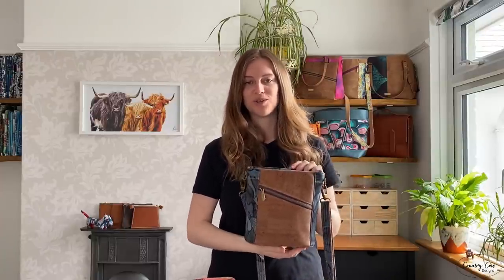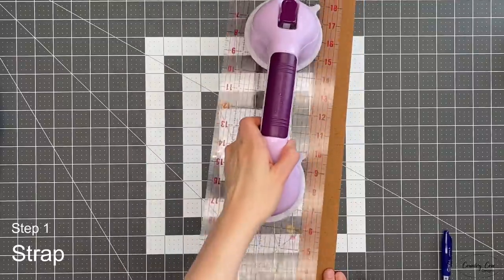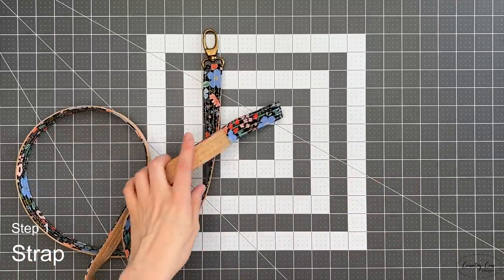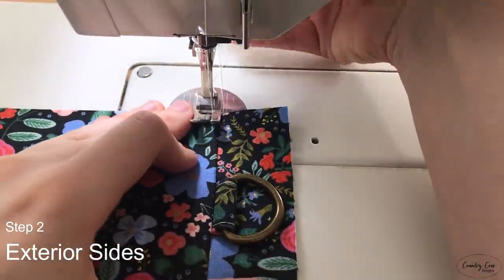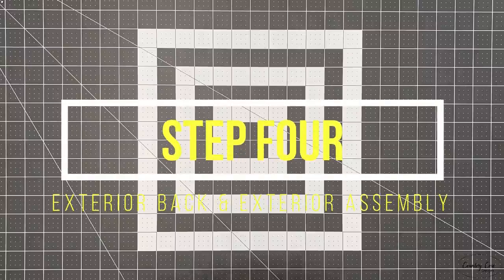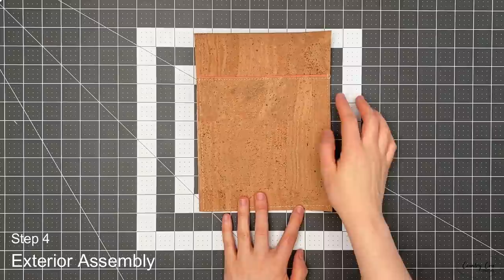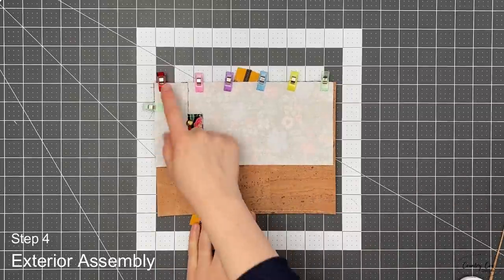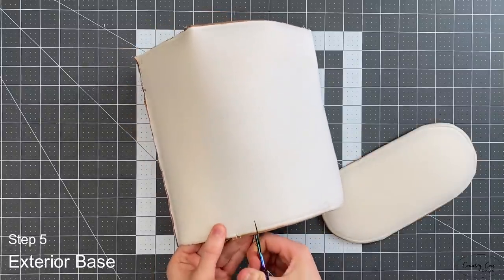Teloujay 2.0 Bag Making Tutorial - Country Cow Designs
This is the full length tutorial for making the Teloujay 2.0 Bag by Country Cow Designs. Please read the safety information at the bottom if you're planning to sew with this tutorial.

Canada: Emmaline Bags has everything required but unfortunately doesn’t supply a kit at this time.

Timestamps:
00:00:00 Intro
00:02:07 Overview of the Pattern Pieces
00:03:04 Straps (Step 1)
00:19:44 Exterior Sides (Step 2)
00:26:25 Exterior Front (Step 3)
00:34:29 Exterior Back & Assembly (Step 4)
00:54:38 Exterior Base (Step 5)
01:02:57 Lining Zipper Pocket (Step 6)
01:14:30 Lining Assembly (Step 7)
01:34:49 Final Assembly (Step 8)
01:49:32 Outro

Zipper tape and top zip pull were gifted to me
Medium woven interfacing (Vilene G700). I buy mine on the bolt from a trade only supplier
Sew-in Foam (Style-Vil) ). I buy mine on the bolt from a trade only supplier

Tools & Haberdashery:
Acrylic templates search for “teloujay 2”
Jumbo wonder clips. These are not the exact ones I have but are equivalent
Pilot Frixion heat erasable pen
Double sided tape
Fabri-Tac Beacon glue
Awl. I bought mine as part of a leather working set, but you can probably find one your local hardware shop
Hump jumper (bulky seam aid)
Rivet hole punch. I bought mine from my local hardware shop
Rivet measurement template. I have the one that includes the ¾” option